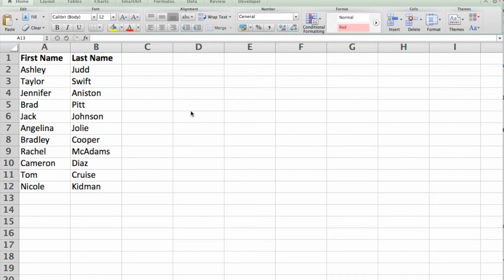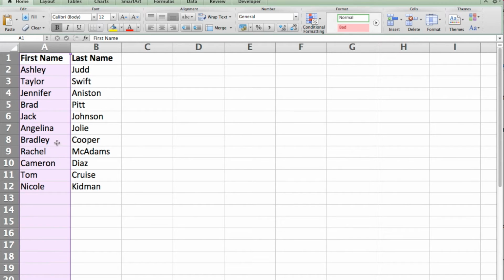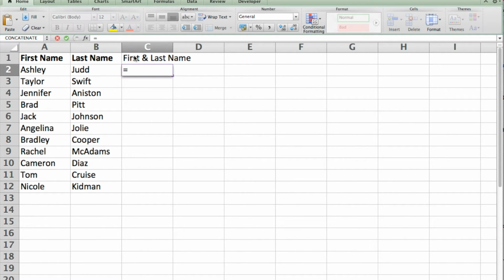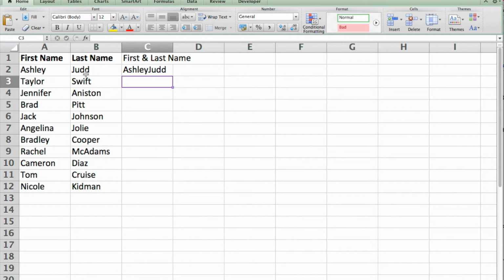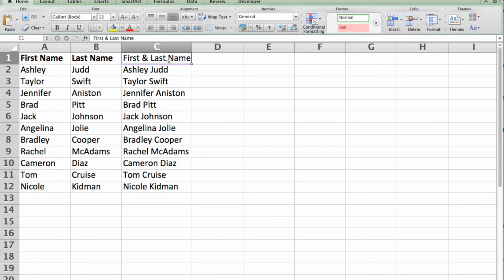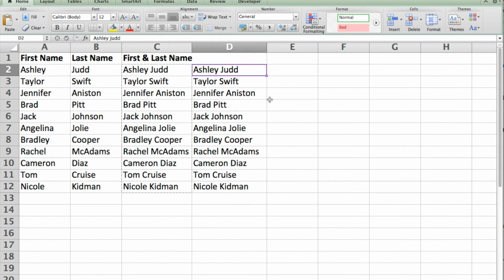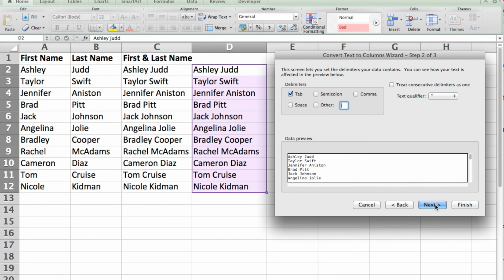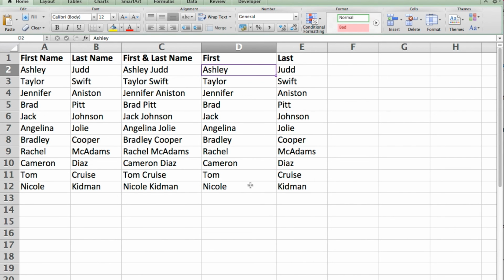Excel Tutorial: Concatenate & Text to Columns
This is video tutorial on how to use the concatenate formula and the text to columns feature in Excel for Mac 2011.  These tools are helpful when you need to separate or combine the text in a given cell.